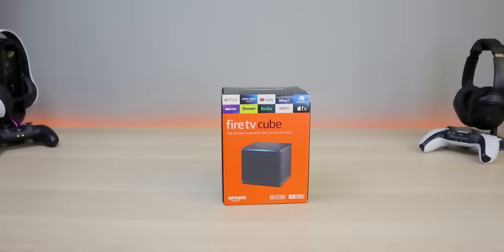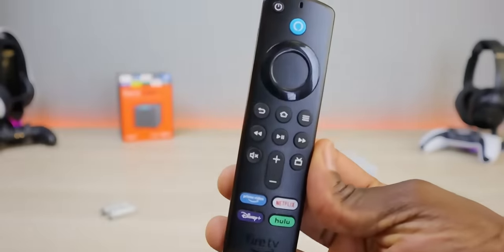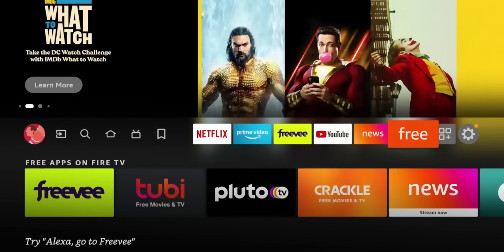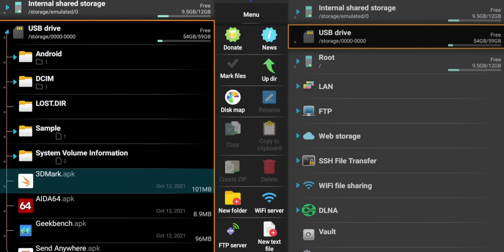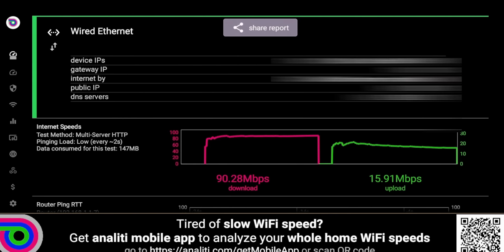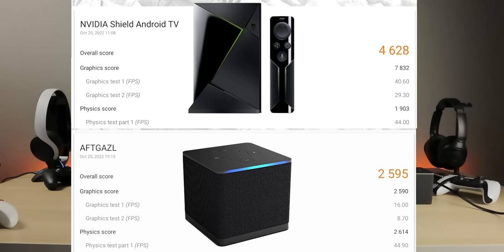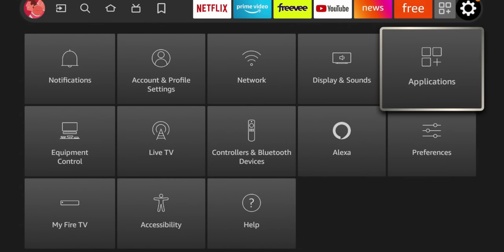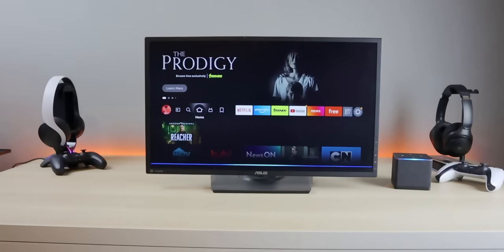FIRE TV CUBE 3 FULL REVIEW | UNBOXING, BENCHMARK, GAMING, AND HANDS ON firetv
The Fire TV Cube 3rd Gen is Here! This is my Review, Unboxing, Benchmark, WIFI, Gaming  Test
VPN DEALS
Video Index
0:00 Intro
1:01 Unboxing (mention usb,hdmi, remote)
4:32 Setup/UI overview
5:16 Developers options / Third Party Apps
6:19 USB Port - Storage options
8:46 Internet Speed test (WIFI/Ethernet)
10:23 Plex Server-will it run plex
11:50 Benchmark vs Compare To nvidia shield
13:04 What's Really Under the Hood (AIDA64)
14:41 HDMI in-what can I do
15:46 Video Quality Test
16:57 Smart Functions
17:42 New Remote Button
18:40 Gaming

Product details
Our fastest-ever streaming media player - Brings lightning-fast app starts with an octa-core processor and is 2X as powerful as Fire TV Stick 4K Max.
Hands-free Alexa with built-in mic and speakers - Control your compatible TV, soundbar, and receivers with your voice, even from across the room.
Seamlessly navigate between your entertainment - Connect compatible devices and easily go from streaming to your cable box, game console, or webcam.
Smoother streaming with the latest in wifi tech - The first-ever streaming media player that features Wi-Fi 6E support.
Picture quality that puts on a show - Feel every scene with true-to-life, cinematic 4K and support for Dolby Vision, HDR, and Dolby Atmos audio.
Endless entertainment - Stream more than 1 million movies and TV episodes. Watch favorites from Netflix, Prime Video, Disney+, Peacock, and more, plus listen to millions of songs. Subscription fees may apply.
Designed to protect your privacy - Built with privacy protections and controls, including an off button that electronically disconnects the microphones.
Manage your smart home right on screen - Use Alexa to start video calls, check the weather, get a live view of your Ring cameras, and more.

Tags,